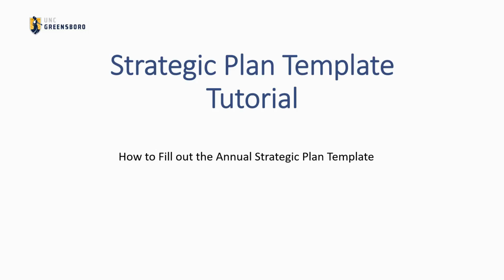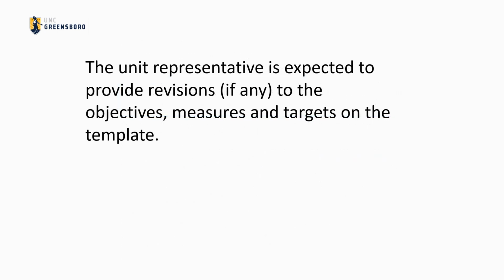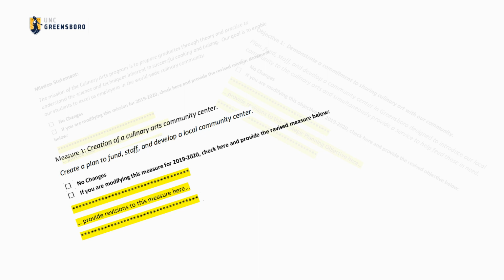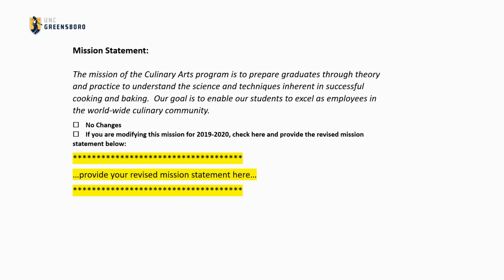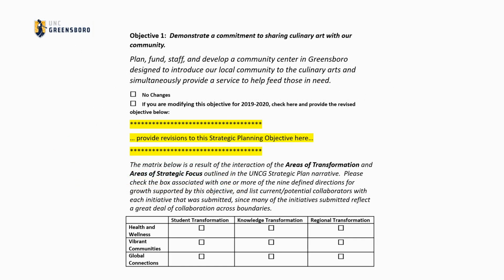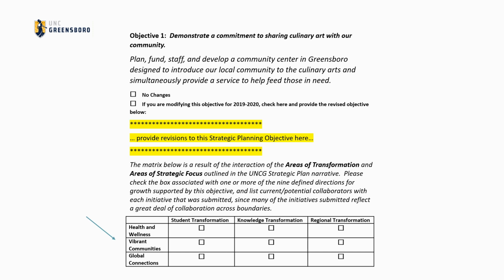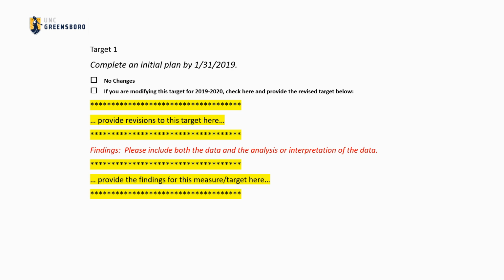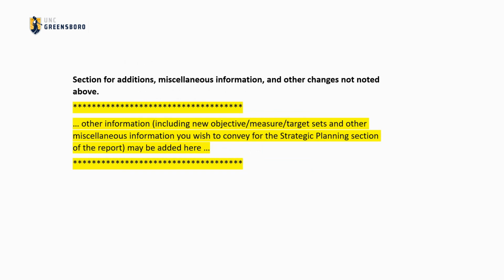UNCG Strategic Plan Template Tutorial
How to fill out the UNCG Strategic Plan Template